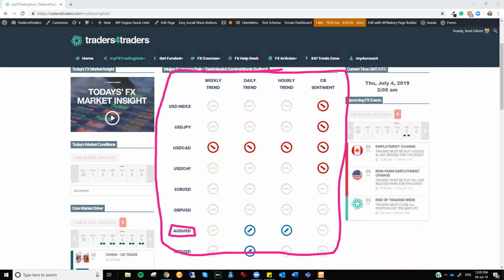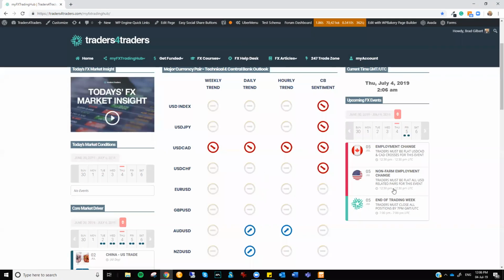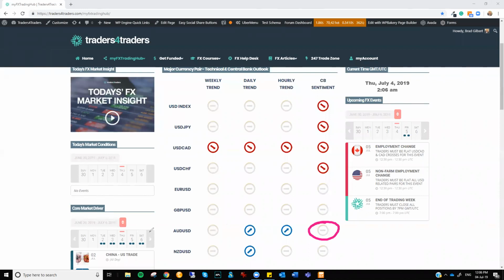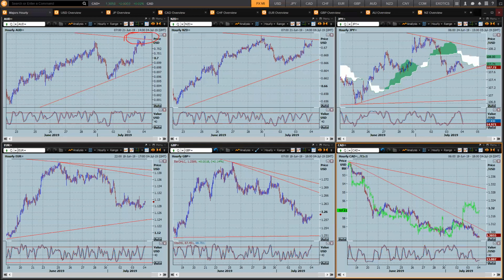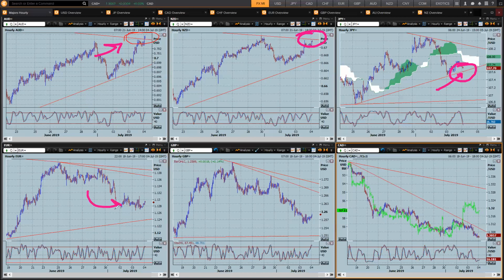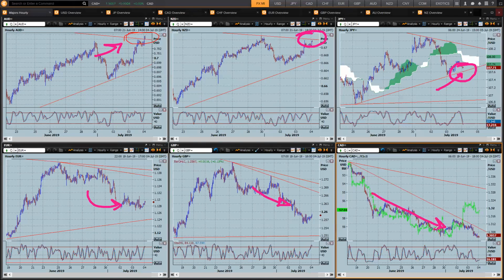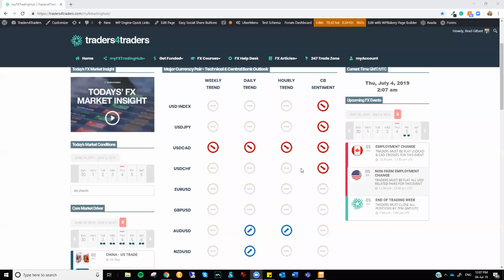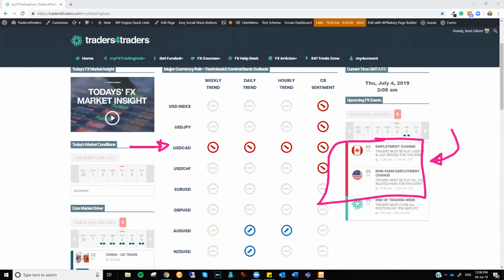FX Market Insight for the 4th July 2019